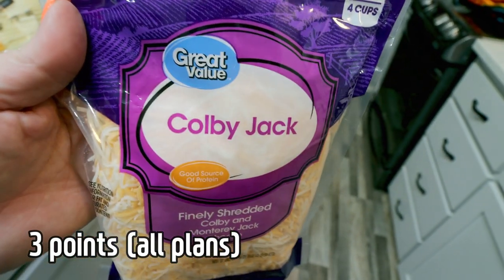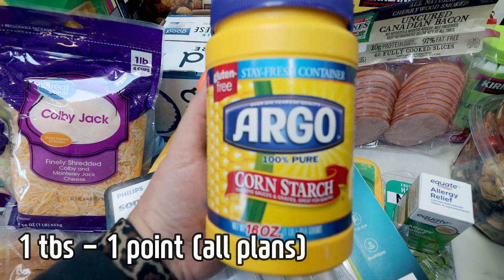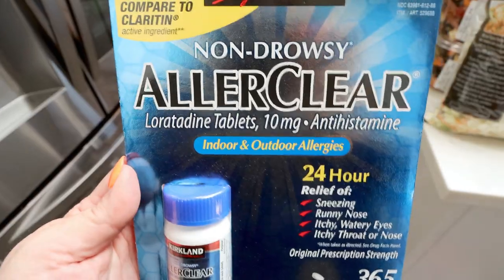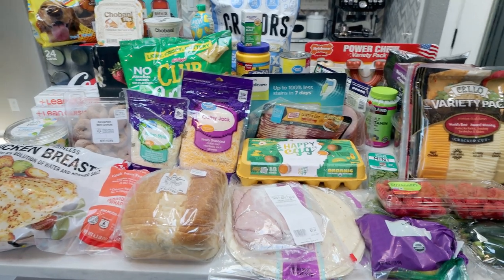*MASSIVE* WW GROCERY HAUL FOR WEIGHT LOSS - ALL PLAN POINTS INCLUDED - WEIGHT WATCHERS!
HAPPY SATURDAY!! It's MASSIVE WW grocery haul time!! I shopped at both
Wal-Mart & Costco! All plan points are included! Enjoy! XO

🎉NUTRITION CHANNEL!!!

130 calorie healthy snack packs | 4 Smart Points | 8-9g protein | low sugar | gluten free | non-GMO | kosher

Code- jennswwjourney

Code- jennswwjourney

💌HAPPY MAIL!!!